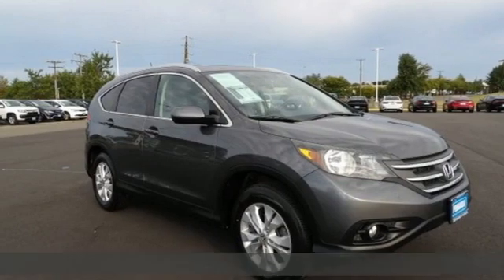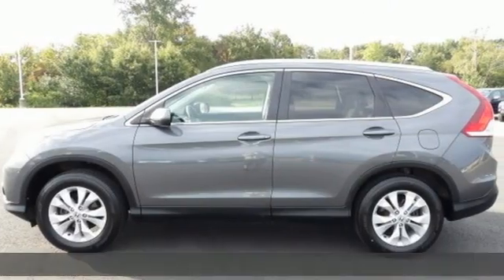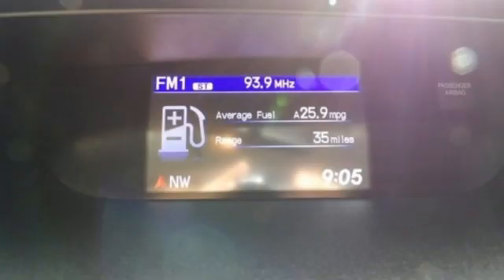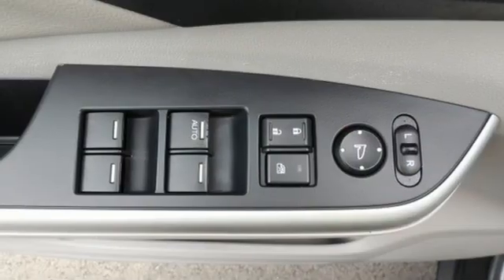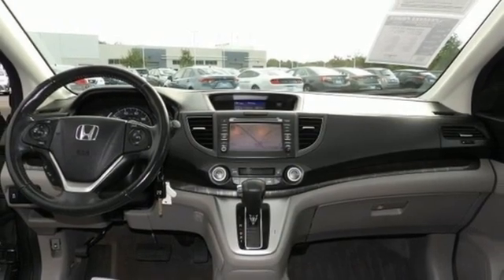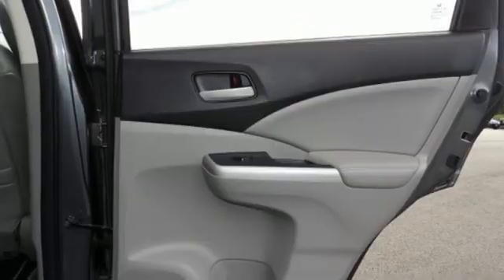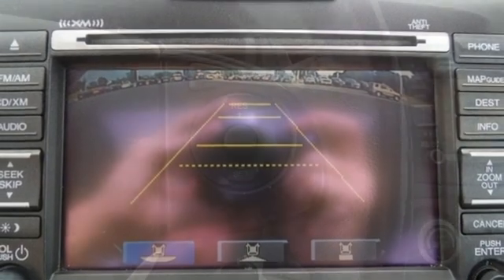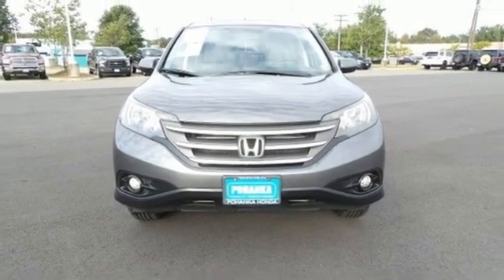Used 2014 Honda CR-V Fredericksburg VA Richmond, VA FNB023831A - SOLD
Year: 2014
Make: Honda
Model: CR-V
Trim: EX-L
Engine: 2.4L I4 DOHC 16V i-VTEC
Transmission: 5-Speed Automatic
Interior: Gray
Mileage: 106227
Stock #: FNB023831A
VIN: 2HKRM3H71EH563664
** 7 SPEAKERS ** AM/FM/XM RADIO ** 4 WHEEL DISC BRAKES ** ELECTRONIC STABILITY CONTROL ** OCCUPANT SENSING AIRBAG ** POWER MOONROOF ** REMOTE KEYLESS ENTRY ** brLOW TIRE PRESSURE WARNING ** OVERHEAD AIRBAG ** BRAKE ASSIST ** brbrClean CARFAX. 2014 Honda CR-V EX-L FWD 5-Speed Automatic 2.4L I4 DOHC 16V i-VTECbr23/31 City/Highway MPGbrbrbrWe make every effort to provide accurate information but please verify options and price with management before purchasing. All vehicles are subject to prior sale. All financing is subject to approved credit. Dealer installed options are additional. Stock photo colors, options and trim levels may vary. Not responsible for typographical errors. Published prices subject to change without notice to correct errors and omissions or in the event of inventory fluctuations. Vehicle offers/prices & internet price quotes valid for 48 hours from initial posting date, subject to change by dealer/manufacturer without notice. Vehicles may be in transit to dealer. Vehicle photos may not match exact vehicle. Please call to confirm availability status. All prices exclude taxes, title, license, and dealer processing fee of $899.00. NHTSA Government 5-Star Safety Ratings are part of the U.S. Department of Transportationa€TMs New Car Assessment Program Model tested with standard side airbags (SAB). **Based on model year EPA mileage ratings. Use for comparison purposes only. Your mileage will vary depending on driving conditions, how you drive and maintain your vehicle, battery pack age/condition, and other factorS.

Address:
60 South Gateway Drive